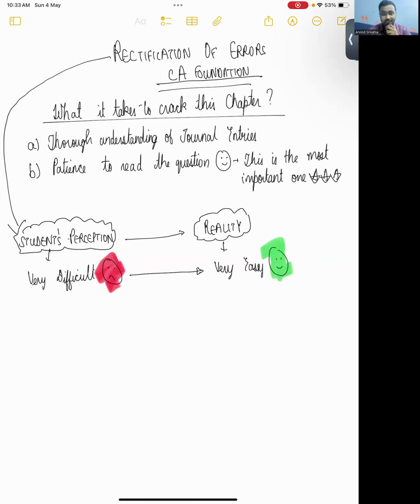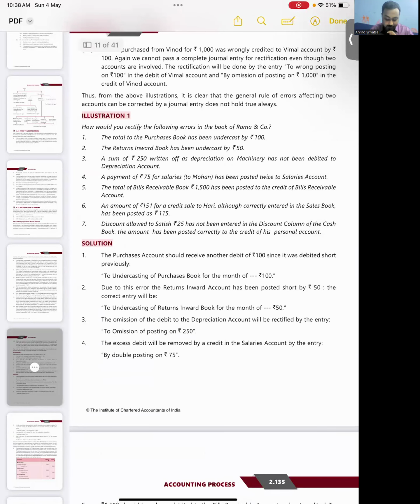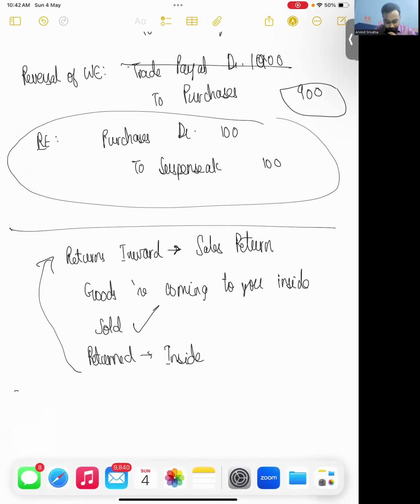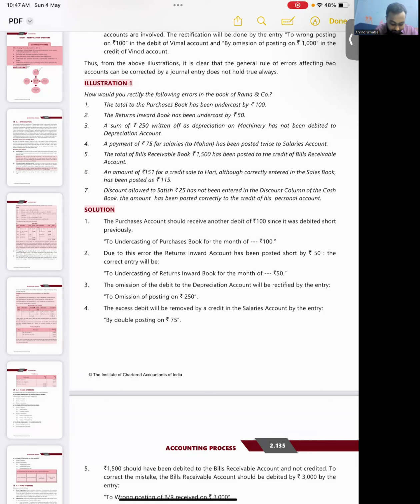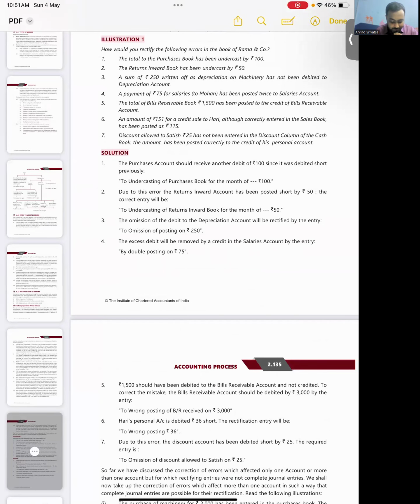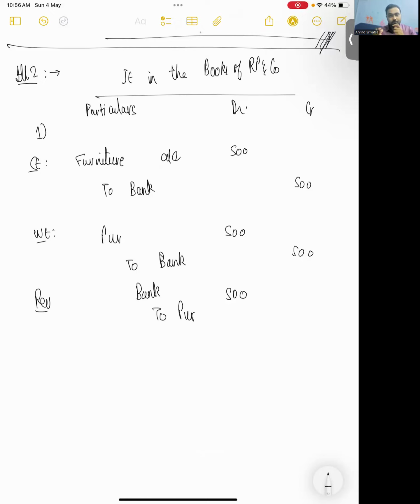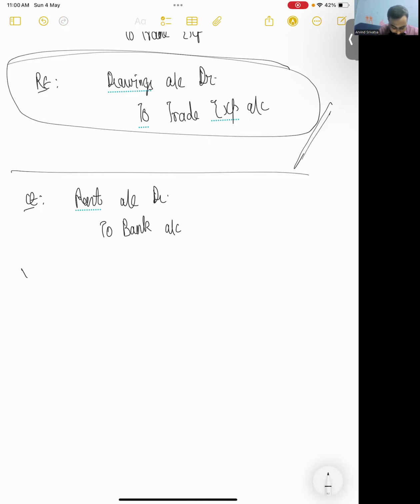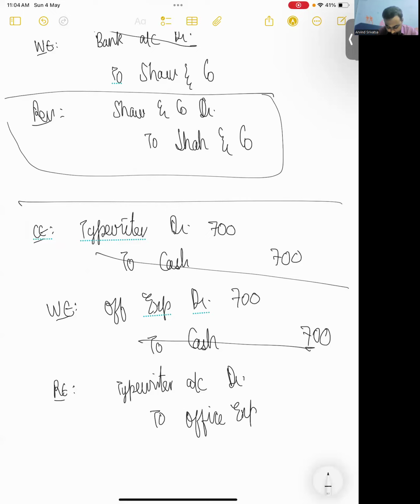RECTIFICATION OF ERRORS CA FOUNDATION PART 1 100% ENGLISH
RECTIFICATION OF ERRORS CA FOUNDATION PART 1

00:00 - 4:05 Concept of Rectification of Errors
4:06 - 20:16 Illustration 1
20:17 - 32:20 Illustration 2